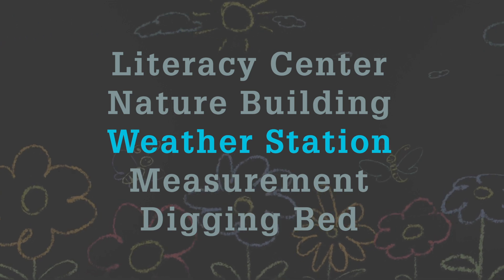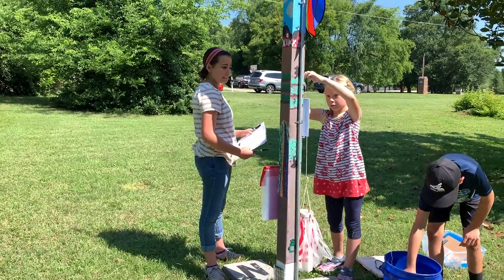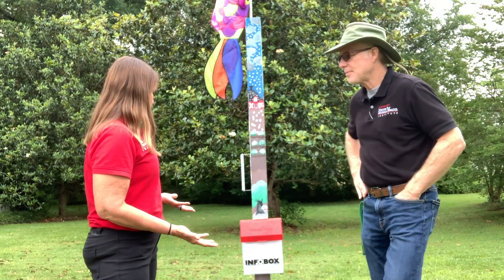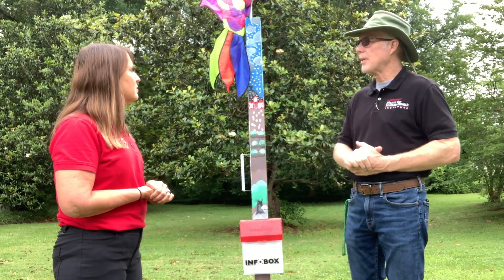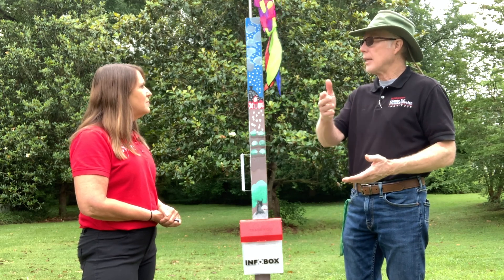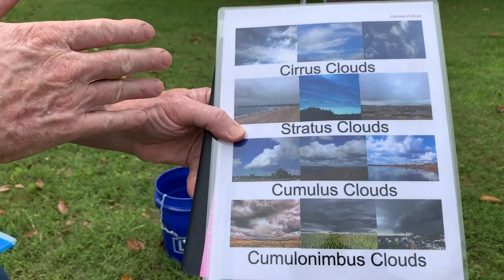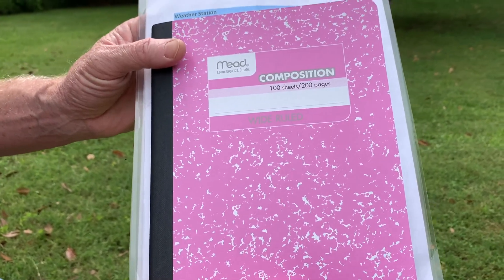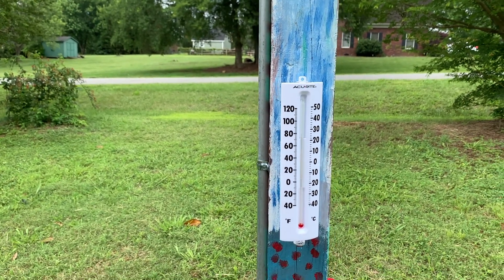STEM To-Go: Garden Learning Centers - Weather Station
Collecting weather data with low-tech tools adds layers of interaction that digital weather station outputs simply don't offer. Use those observation skills and inspire your budding meteorologists through a Weather Station center in the garden.